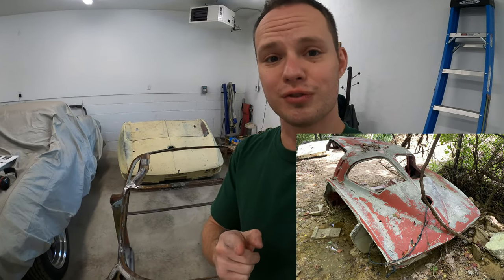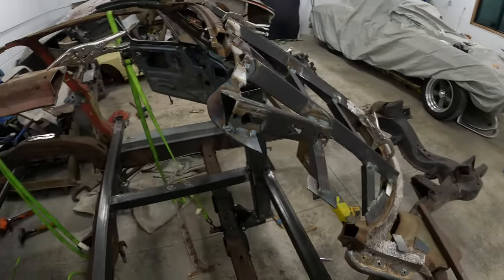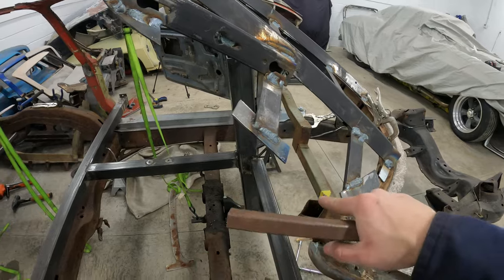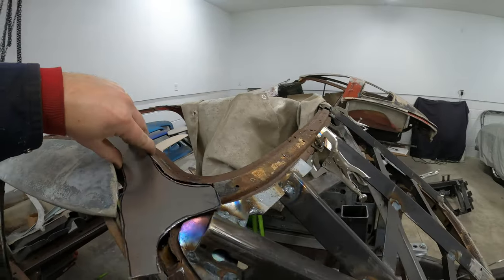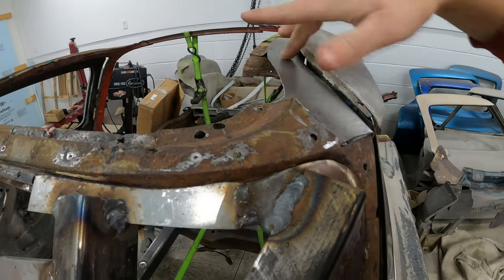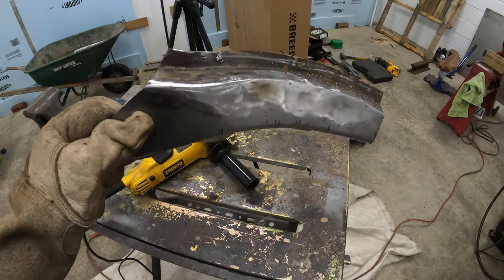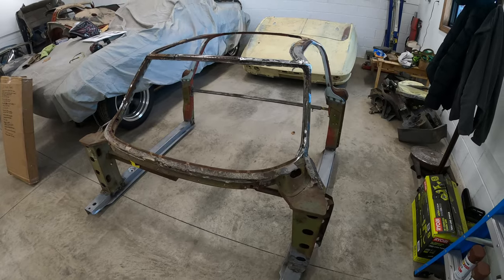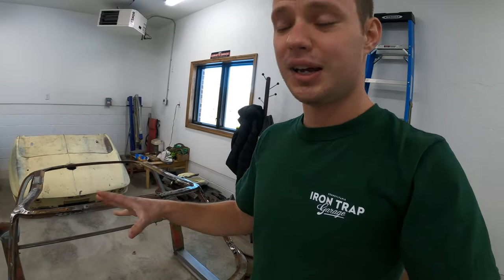Rebuilding Rusty Coupe Windshield Corners on a C2 Corvette Birdcage. Field Find Split Window Part 5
This channel is the home for all your vintage Mid-Year Corvette content. In today's episode I am rebuilding the rusty and bent windshield corners on the field find split birdcage.  You might be thinking why doesn't he just buy new parts?  Well they don't make them, so I have to make them.  We start off by welding the latch pillars to the rocker channels.  Then I graft the windshield frame back together using some donor pieces.  Then the fun really begins.  I dust off my metal fab equipment and put them to work to make some panels from scratch.  This was the worst of the rust in the roof section.  With this out of the way I just have to rust repair the rear crossmember, remove the old gutters, and install the new drip rail/gutters.  That's for the next video.  This project is coming together quickly and there are plenty of videos to come.